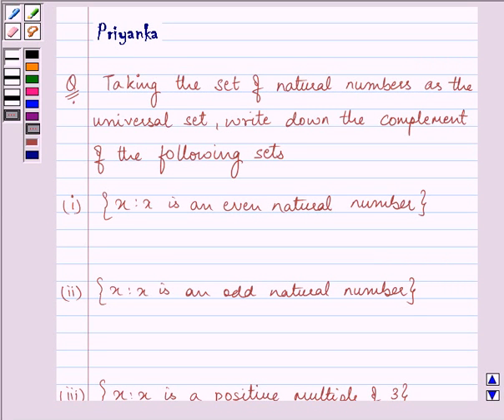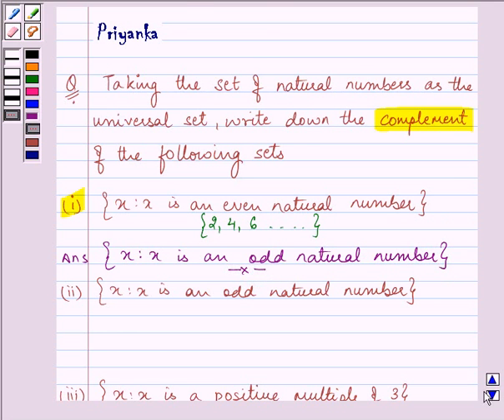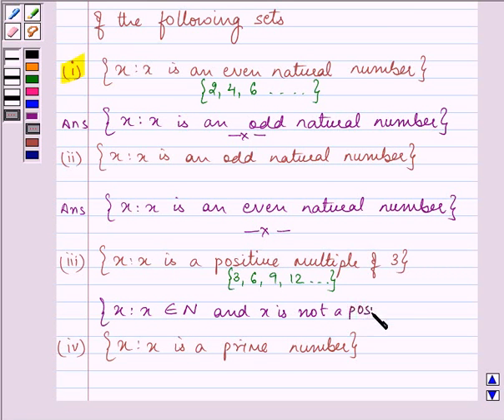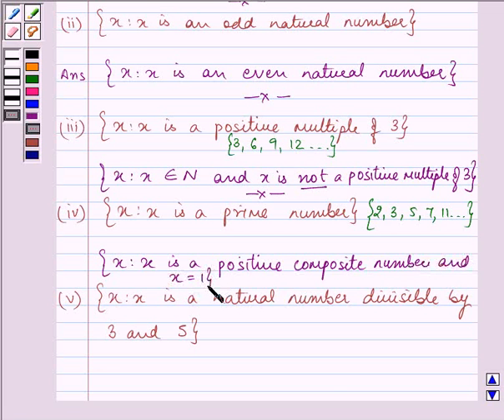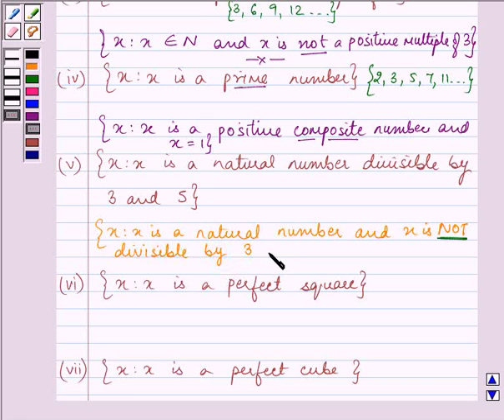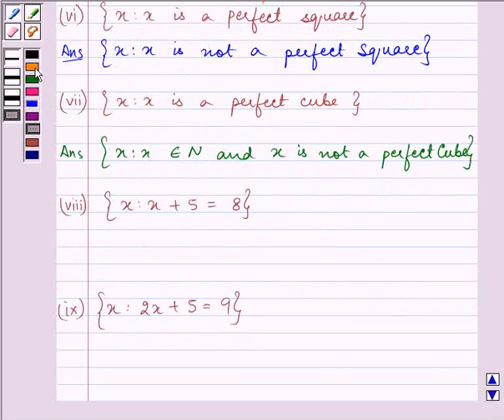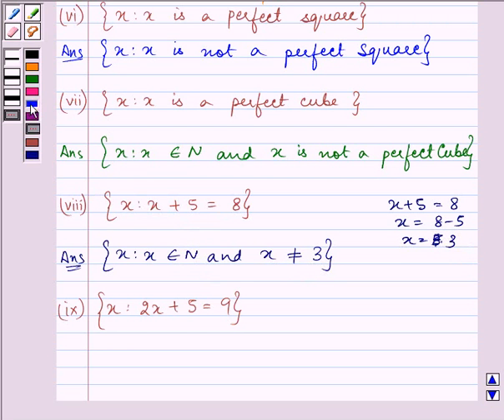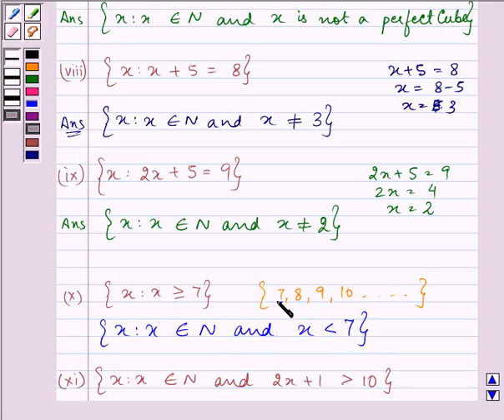Maths XI NCERT 1 1 5 3